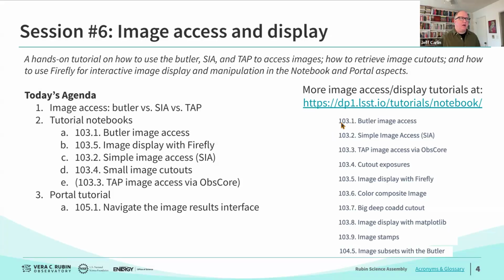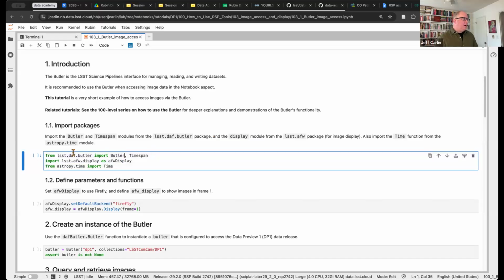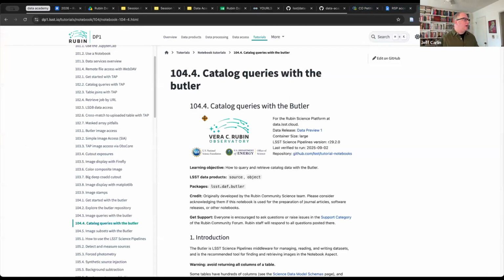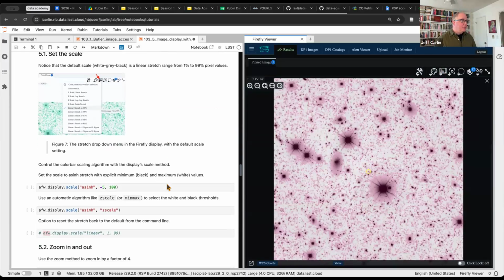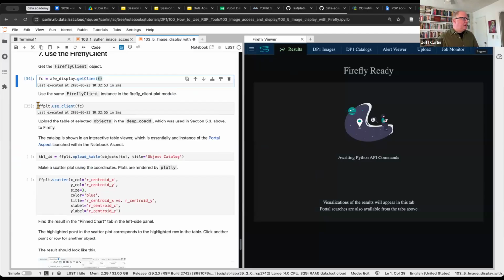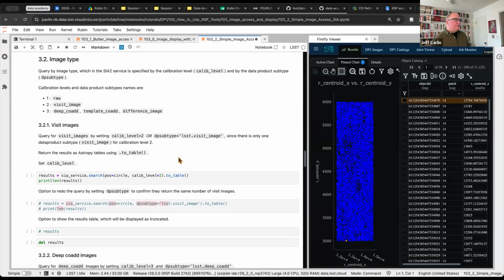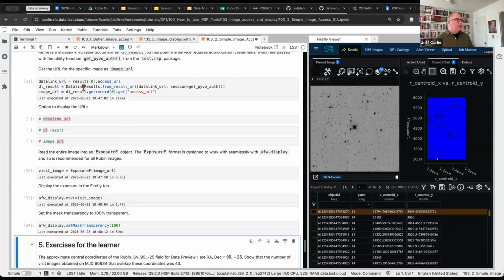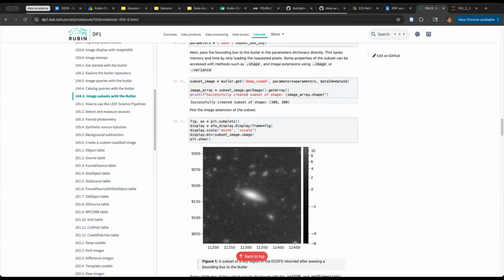6. Image access and display 2026